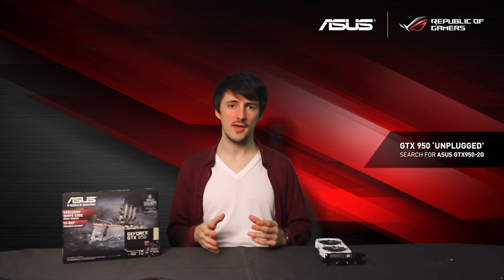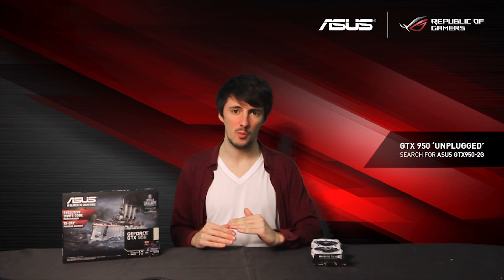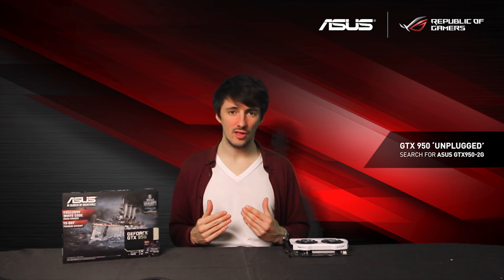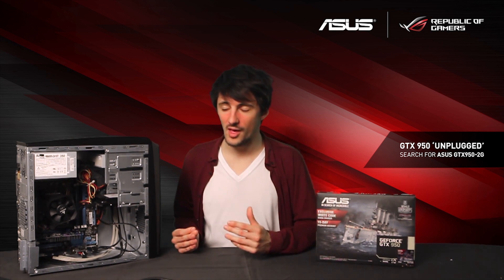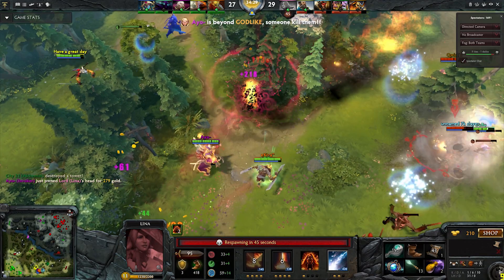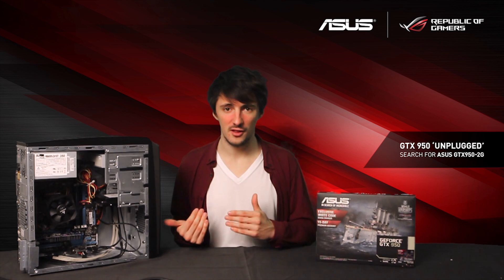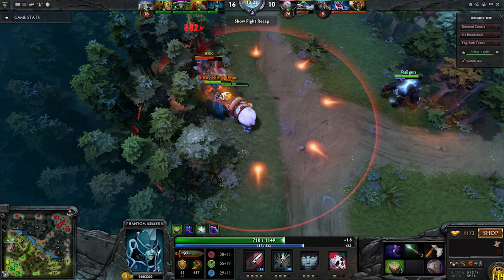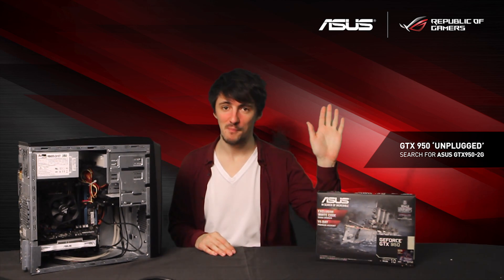ASUS GTX 950 'Unplugged' overview + benchmarks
We take a look at the wallet-friendly ASUS GTX 950 to see how useful it is for upgrading older systems, and test its 1080p gaming performance

Benchmarks recorded on an Elgato HD60S